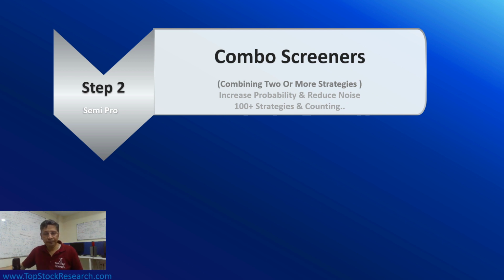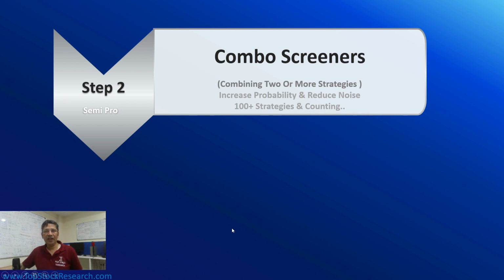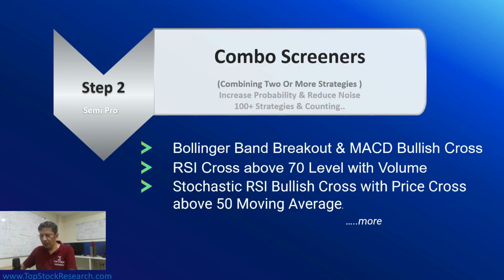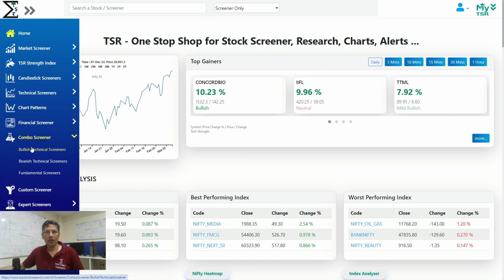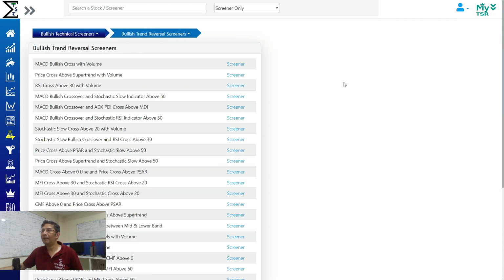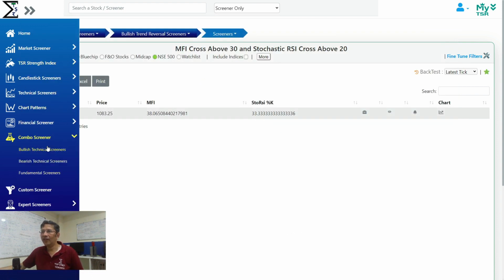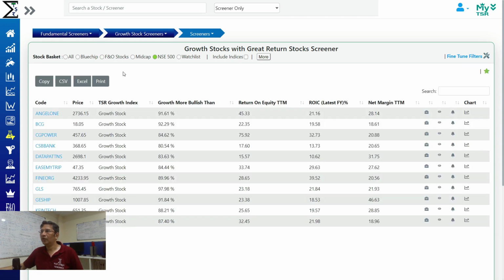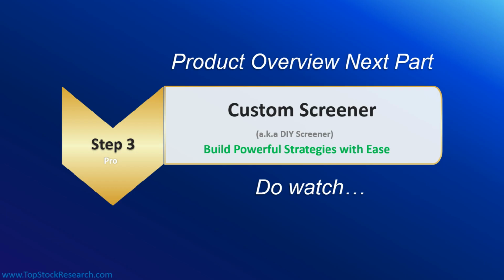TSR Product Overview , Combo Screener Part - 4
TopStockResearch Product Overview Part - 4 , Combo Screener.

We've divided the TSR Product Overview into separate parts, allowing viewers to choose whether to watch the entire video or just watch certain topics that interest them.

In this Video we explain about TSR pre created screener, Popular strategies, key features of TSR Combo screener, and how you make best use of it

1) Bollinger Band Breakout
2) MACD Bullish Cross
3) RSI Cross Above with volume
4) Stochastic RSI Bullish Cross
5) Combining Two or More Strategies
6) Strategies Screeners